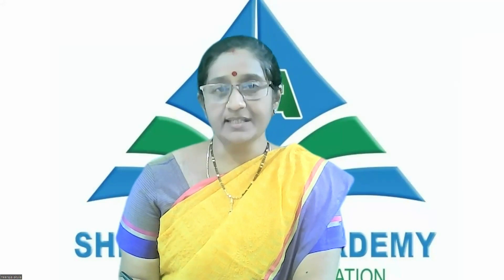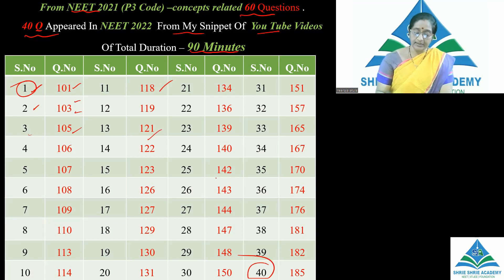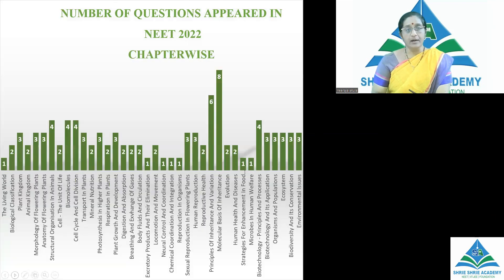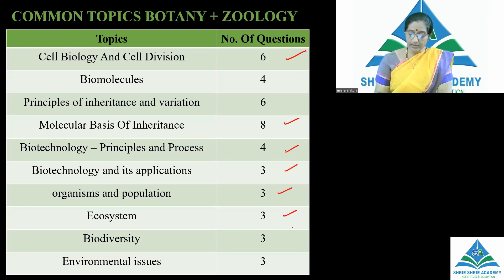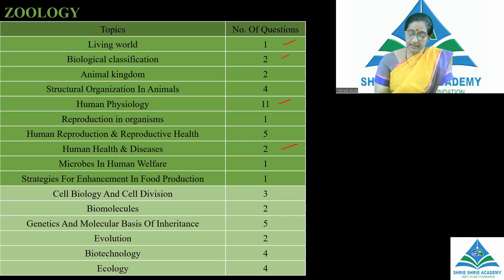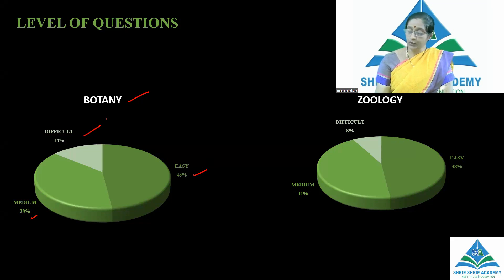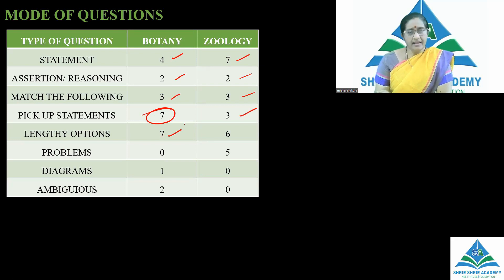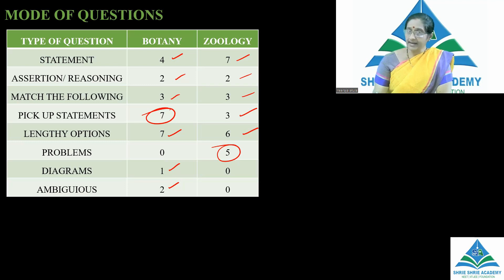OUT OF 60 QUESTIONS IN MY BIOLOGY 90 MINUTES YOUTUBE VIDEOS-3 40 QUESTIONS APPEARED IN NEET 2022